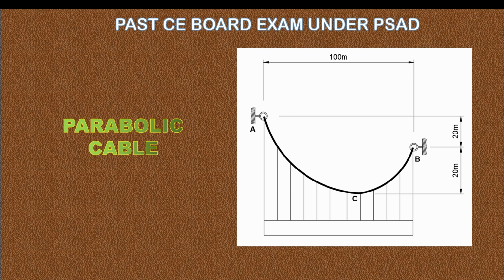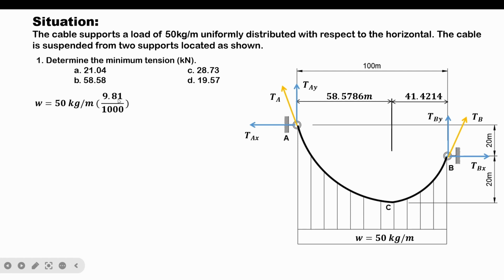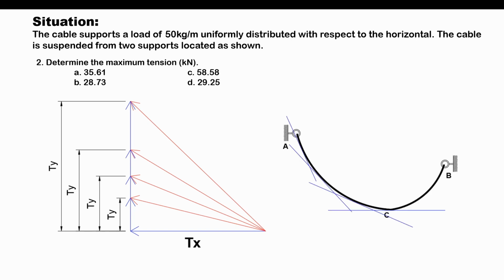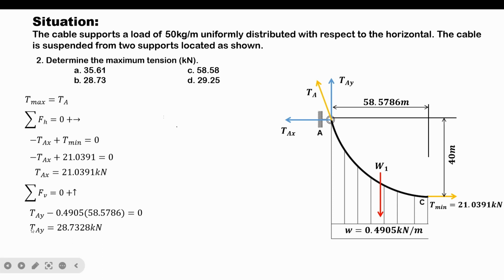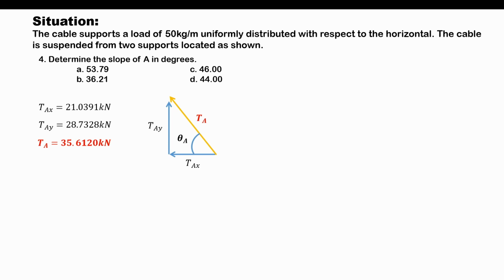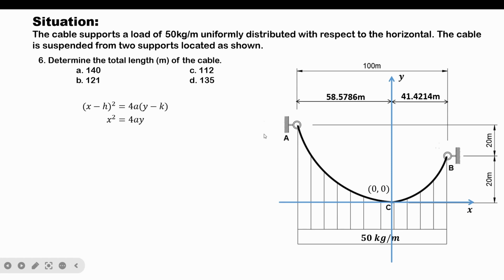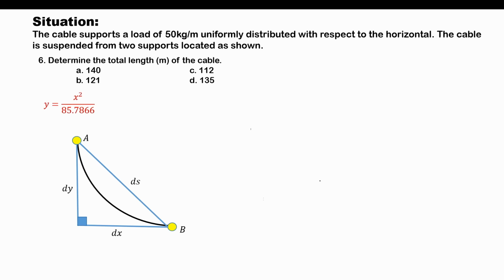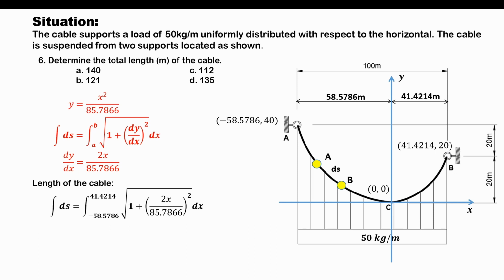PARABOLIC CABLE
The cable supports a load of 50kg/m uniformly distributed with respect to the horizontal. The cable is suspended from two supports located as shown. Determine the ff:
a. Minimum Tension
b. Maximum Tension
c. Tension at B
d. Slope at A
e. Slope at B
f. Total Length of the Cable
The problem and audio used are used for entertainment/educational purposes only.